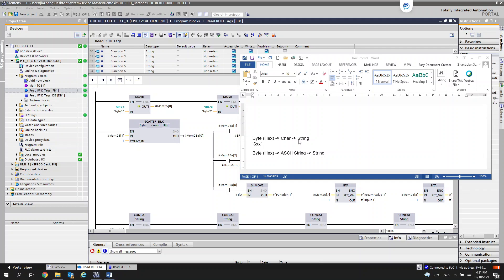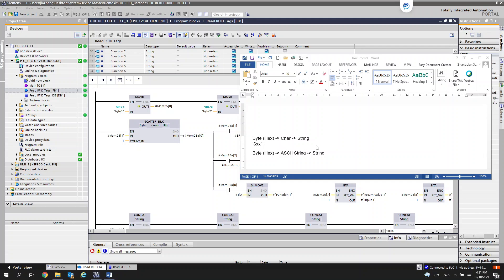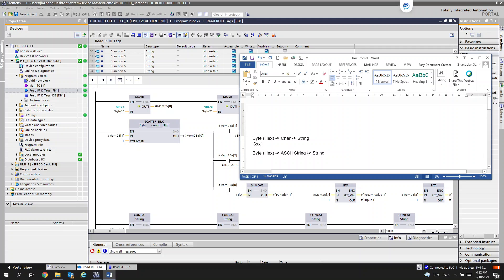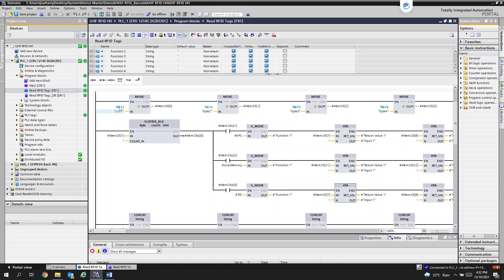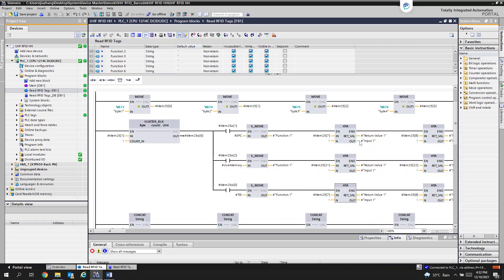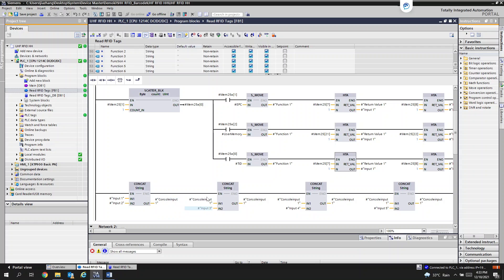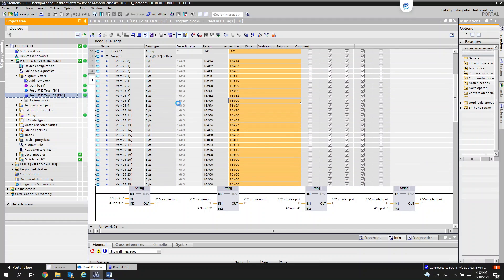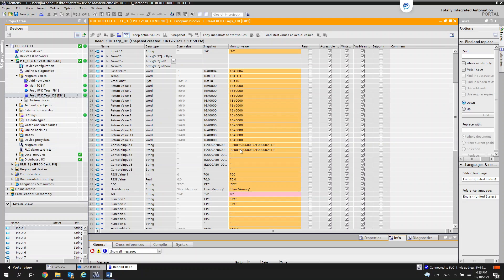TIA Portal: Convert byte in hex to strings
Often converting bytes in hex to string sentence is a painful process. Sometimes you get a nasty '$' along with the string. In this tutorial, i will share how to do it in a fuss free manner using HTA and concat functions